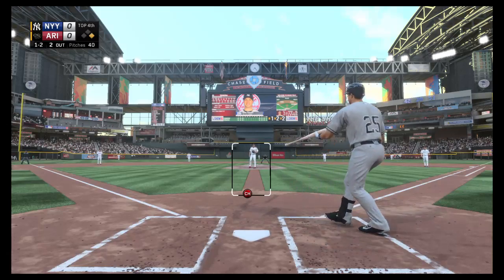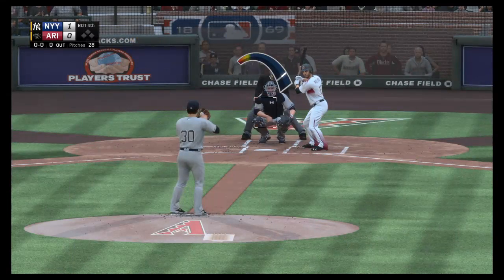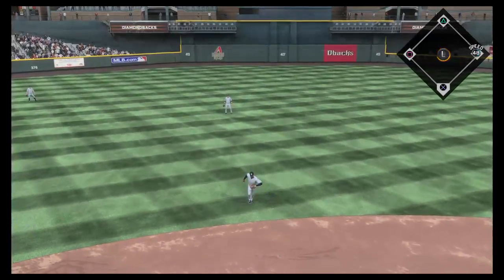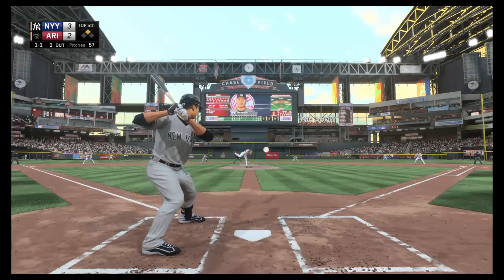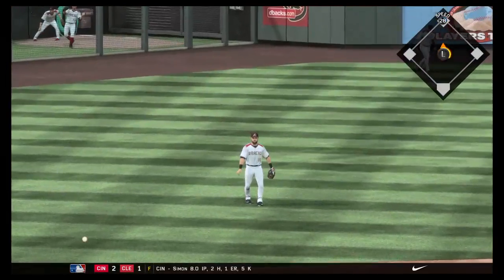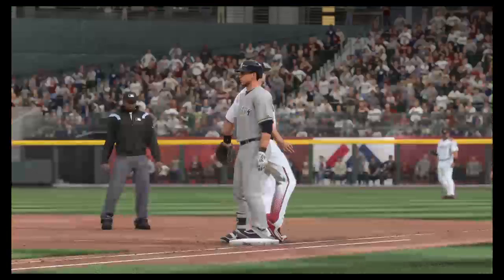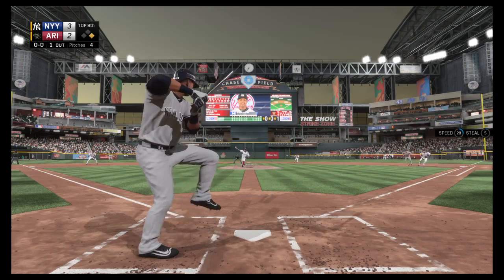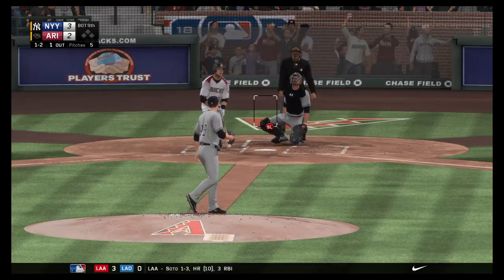양키스종구프랜